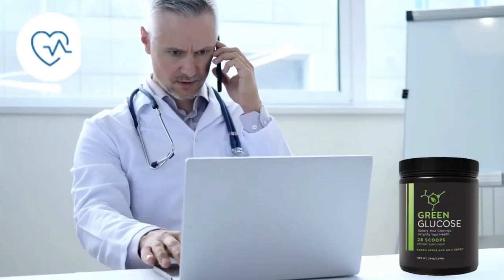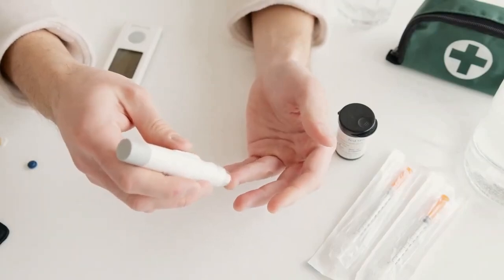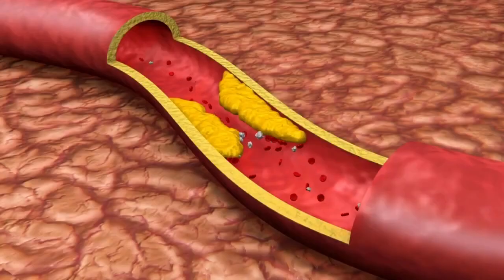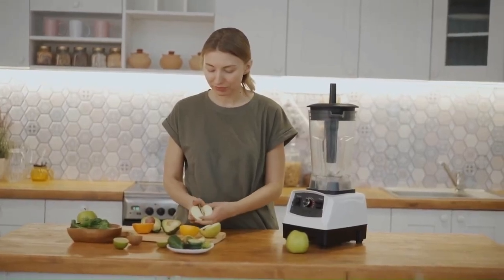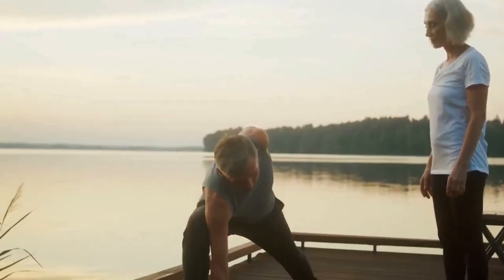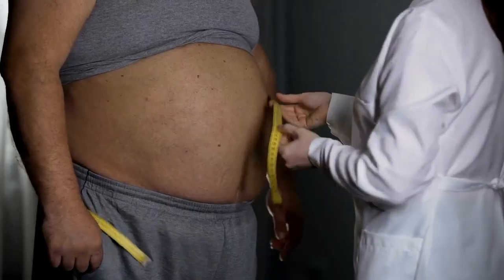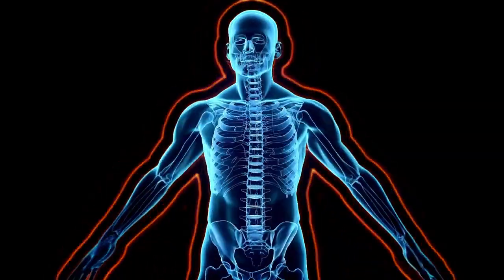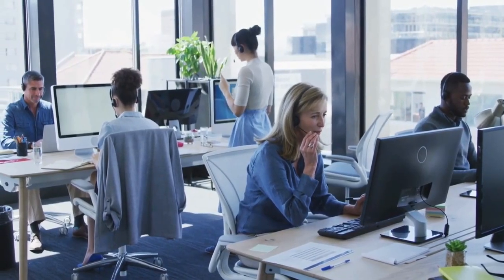Green Glucose Reviews 2024 - Real Support for Healthy Blood Sugar Levels Naturally?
Green Glucose Reviews professes to adjust fluctuating glucose levels. It gives you supplements that assist you with remaining full for longer hours. Unsteady glucose levels might cause close-to-home and actual unsettling influences. It might leave you with cerebral pains and shortcomings and may impede your everyday daily practice.

Does Green Glucose Work?

Green Glucose blood sugar management support is an organic formula that contains many effective ingredients. These Green Glucose ingredients are proven to support and regulate high levels of glucose in your blood. It can reduce the sugar absorption.

The supplement is made using ingredients that are of high quality and that pass all the quality checks. They are made in a strict lab facility that is also well-maintained and follows good manufacturing practices.

How Does Green Glucose Work?

Green Glucose blood sugar support is a proprietary formula that is a blend of many fibers, probiotics, and some organic adaptogenic mushrooms. These Green Glucose ingredients work in perfect harmony to regulate high blood sugar. It helps in reducing sugar absorption in the gut.

It supports glucose metabolism. It can boost your immunity power by supplying enough antioxidants and antibodies to your boy. With this, you become more energetic and less prone to falling ill. This supplement contains many ingredients that are effective in reducing stress and making your body more relaxed.

Several ingredients in it help in promoting the health of your bones. It can improve blood circulation and ensure the proper functioning of all organs. This formula can also reduce body weight by suppressing hunger and cravings.

Benefits Of Green Glucose Blood Sugar Support Formula

With consistent use of Green Glucose blood sugar supplements, your body has the following benefits. This capability of the formula is what makes it stand out from all other blood sugar regulation formulas. The benefits are given below.

Boost Immunity

Improves Digestion